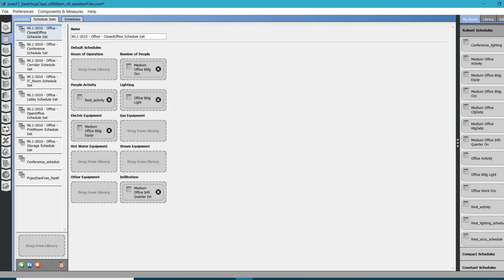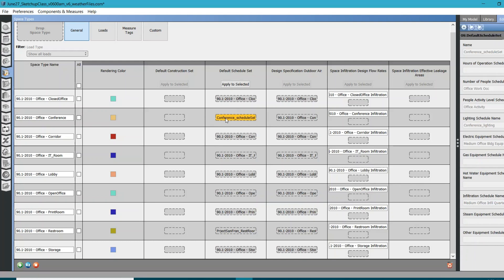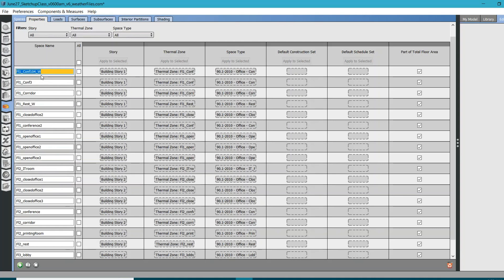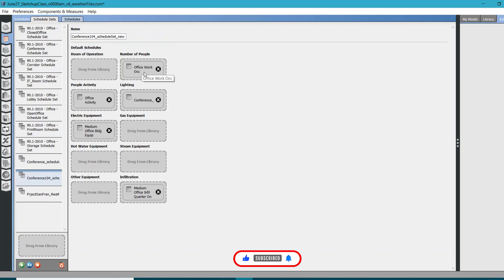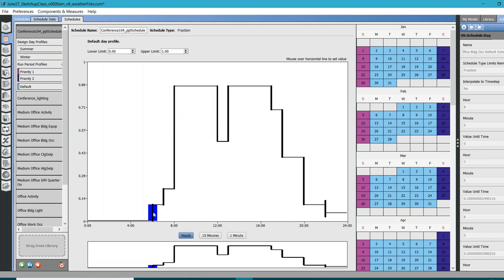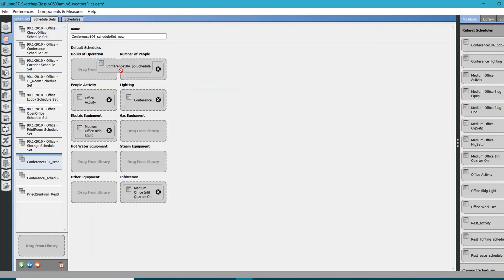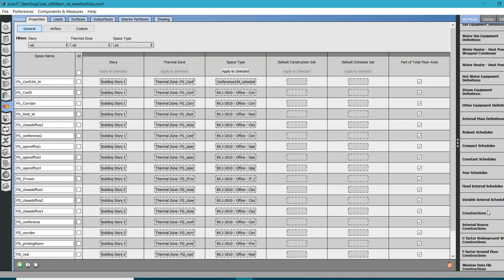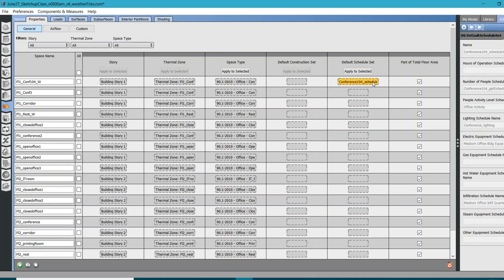OpenStudio Building Energy Analysis Tool | V13 - Assign SCHEDULES | EnergyPlus Simulation | NREL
Learn how to Assign SCHEDULES in OpenStudio Building Energy Analysis Tool  in this OpenStudio Tutorial Video. Welcome to our comprehensive guide on OpenStudio Building Energy Analysis Tool, a cross-platform collection of software tools designed to support whole building energy modelling using EnergyPlus and advanced daylight analysis using Radiance.

This "Assign Schedules" OpenStudio Tutorial Video will help you to create the internal gains Schedules in OpenStudio Building Energy Analysis Tool for space loads calculation during whole energy simulation.

For OpenStudio (EnergyPlus interface) for Professionals On Demand Lessons, please

A brief summary of the course:
- Learn how to start to finish energy model in OpenStudio
- Learn efficient ways to create building geometry
- Learn to model beginner to advanced level HVAC equipment
- Understand how to create and customize airside systems
- Understand how to create and customize HVAC plants
- Utilize Measures
- Optimize Design via parametric analysis

We'll delve into OpenStudio Standards, a collection of Measures and resources that automate the construction of prototype building models and facilitate compliance with ASHRAE Standard 90.1 Appendix G “Performance Rating Method.”

This video is a part of "Module 3: Define space properties: space loads & schedules" from the above training:

Watch as we move from the Sketchup plugin to the full OpenStudio program. Learn the workflow in OS; and watch as we demonstrate how to use the library to assign typical building details (without the stress and uncertainty of creating it yourself). Then, watch as we create & assign weather related information, utility bills for calibration, schedules, construction details as well as space loads.